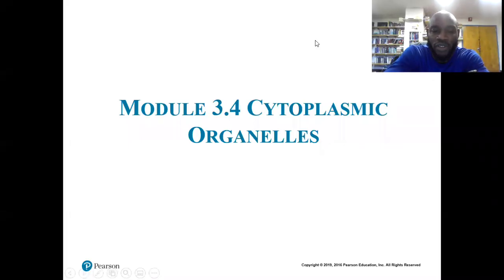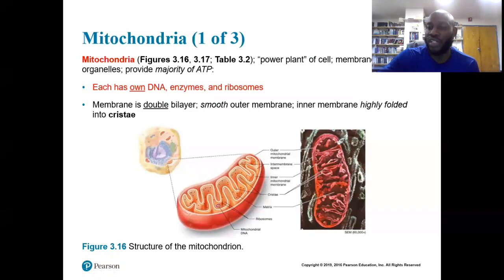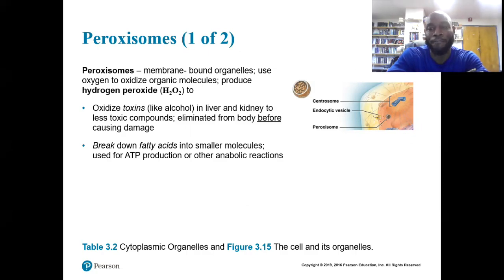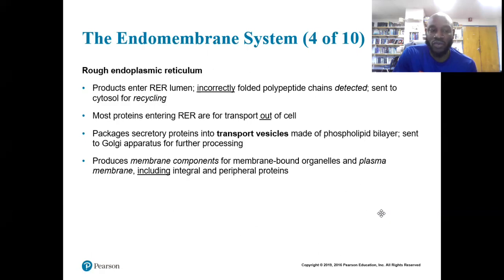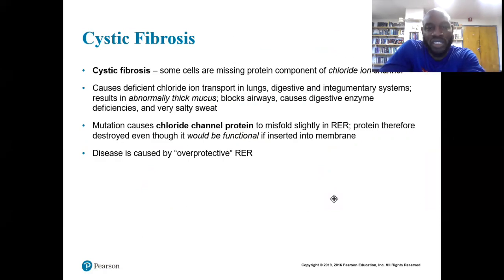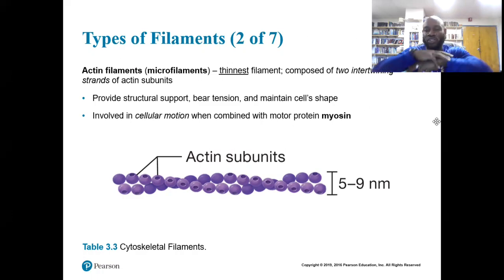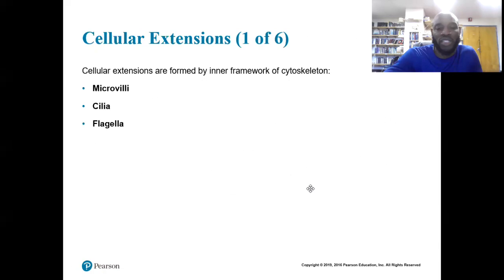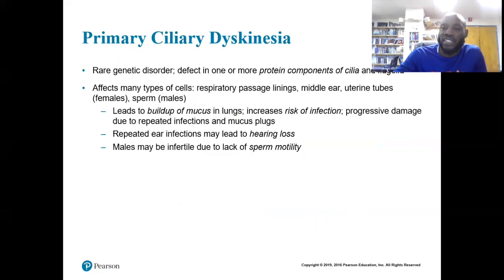Chapter 3.4 and 3.5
Cellular Organelles